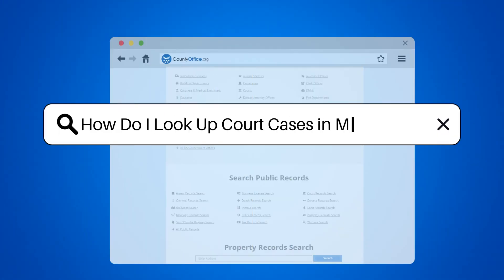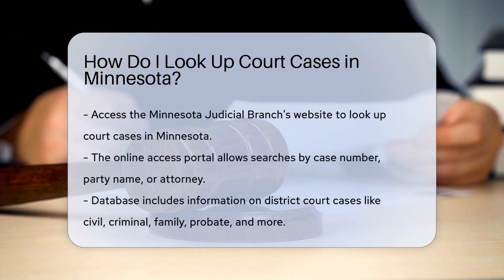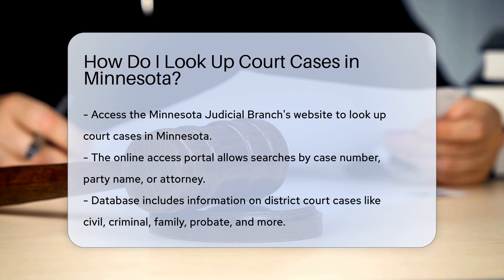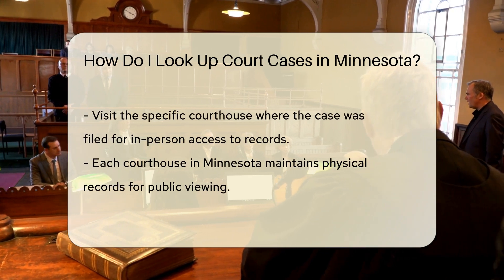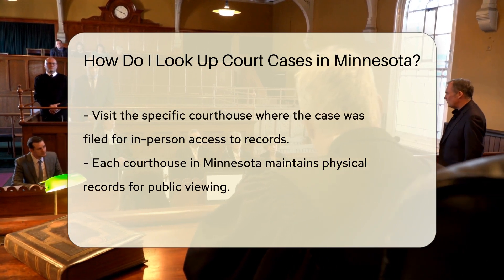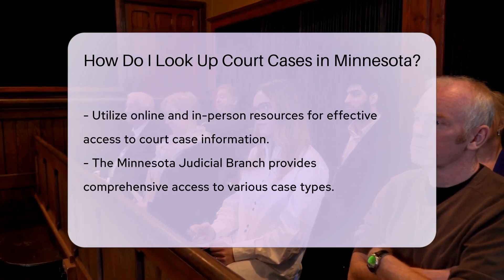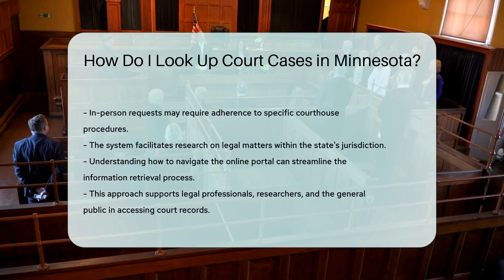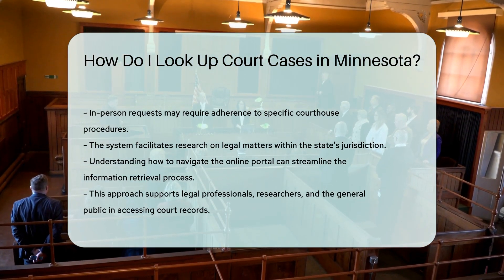How Do I Look Up Court Cases in Minnesota? - CountyOffice.org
How Do I Look Up Court Cases in Minnesota? In this informative video, we'll guide you through the process of looking up court cases in Minnesota. Discover how you can access case records through the Minnesota Judicial Branch's online portal, where you can search by case number, party name, or attorney. Gain insights into the various types of cases available, including civil, criminal, family, and probate matters. Learn how you can also visit specific courthouses to request physical access to court records for public viewing. By leveraging these resources, you can efficiently navigate the Minnesota court system and find the information you seek.